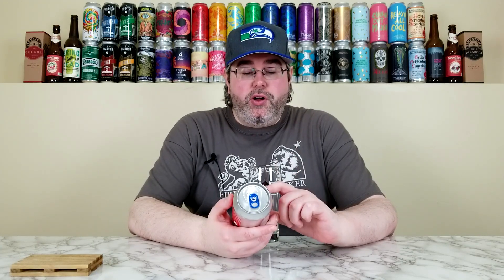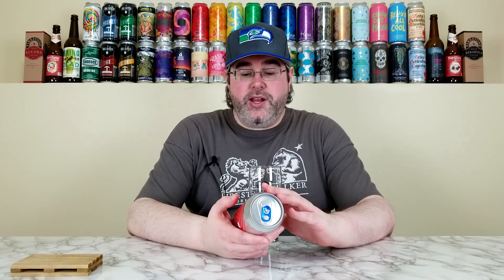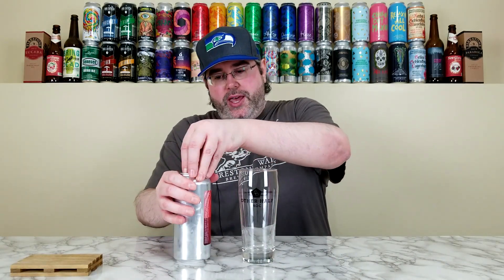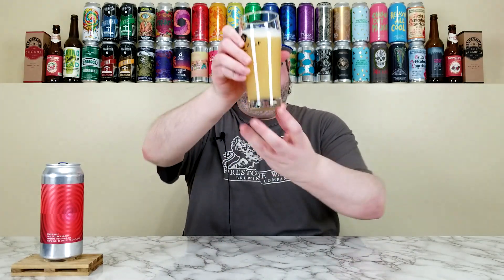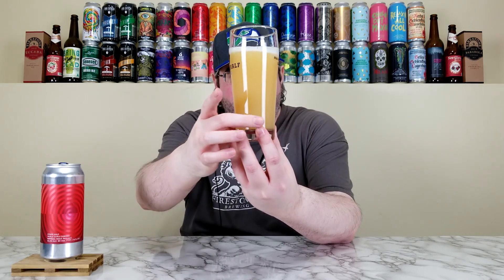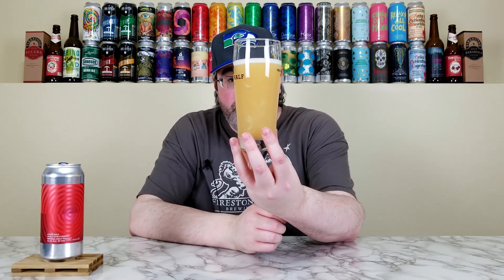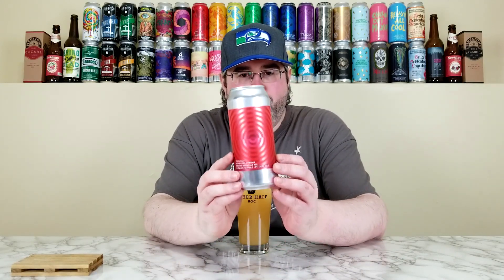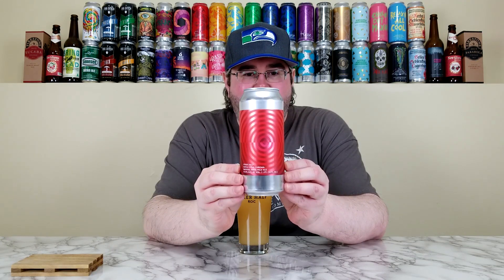Triple Citra Chroma (Imperial IPA) | Other Half Brewing Co. | Beer Review | #1254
For today's review, I'm going to take a look at another beer from the Other Half Brewing Company, and it's their Triple Citra Chroma, which is an Imperial IPA that is brewed with Citra hops.  I love the Chroma series, and this seems like it might be a very tasty offering, so let's see if it is!  I also want to give a huge thanks to the guys over at FLX Beer Reviews, Dan and Mike, for hooking me up with this one!

Commercial Description:

Even more of our hand selected Citra in an even bigger beer.

Pertinent Information:

Brewery - Other Half Brewing Company (Brooklyn & East Bloomfield, NY & Washington, D.C.)
Beer - Triple Citra Chroma
Style - Imperial IPA
ABV - 10.0%
IBU - N/A
Canned On Date - 02/09/22 (Approximately six weeks old at the time of review)